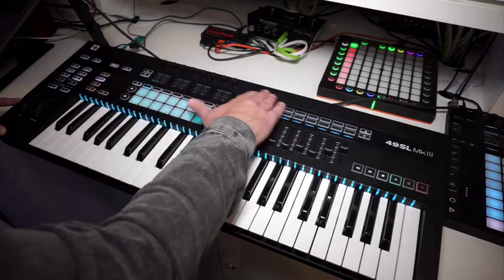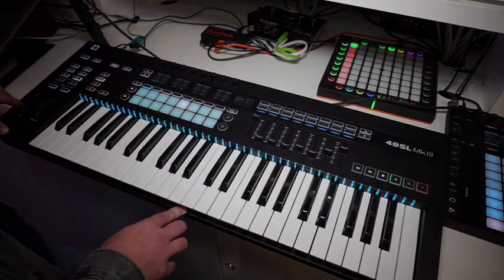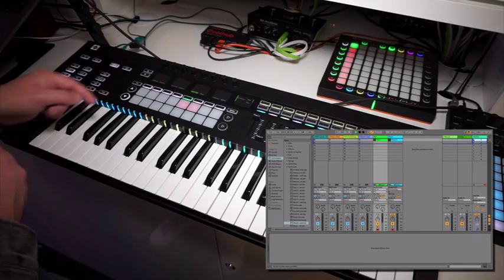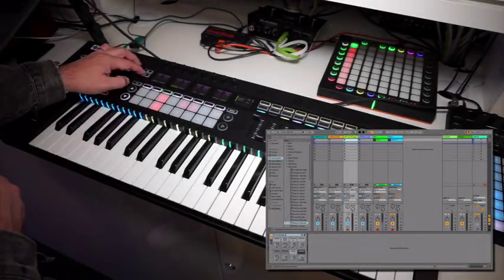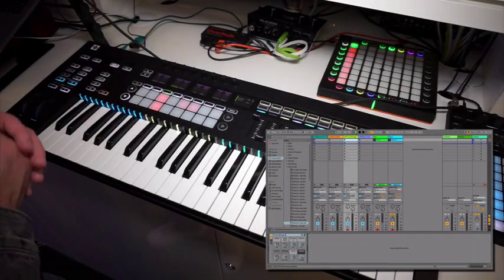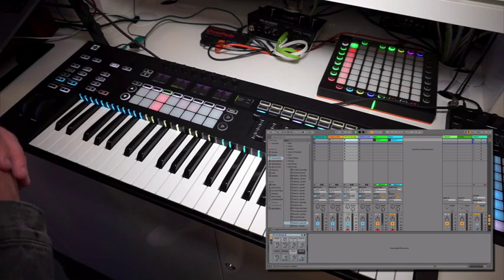Novation 49SL MkIII & 61SL MKIII Talk-Through | Bop DJ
Mark from Novation takes us through the new SL MkIII MIDI Keyboards.